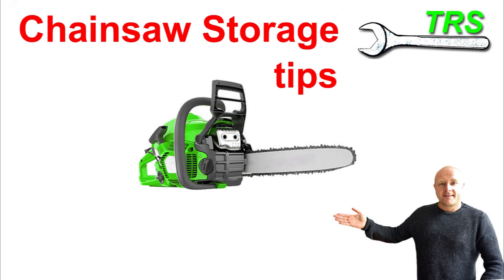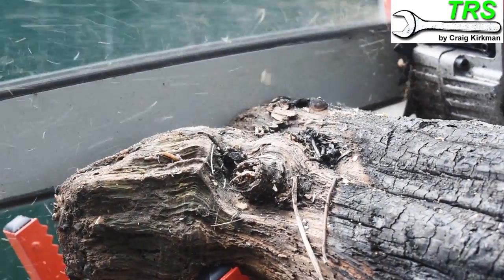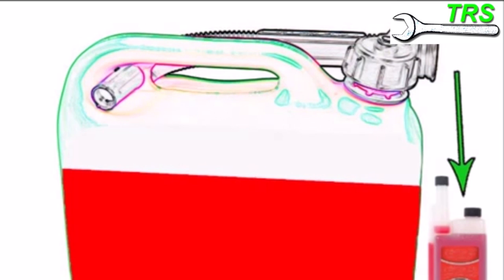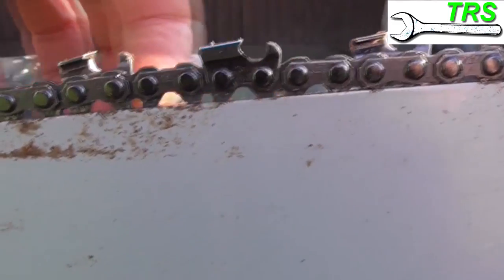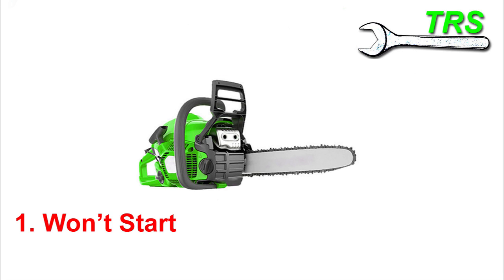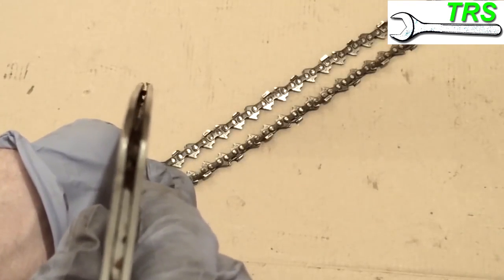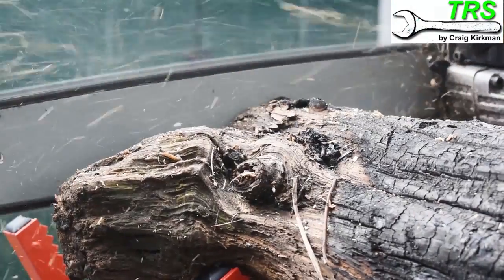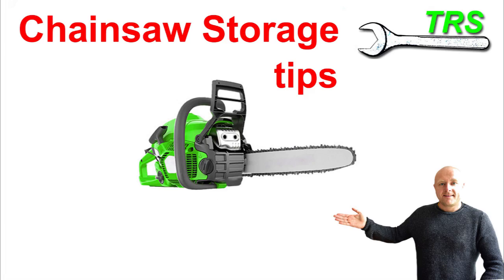How to Store a CHAINSAW (2 Important things you must do first)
* VISUALLY EXPLAINED

These downloads are from my very own website and are absolutely Free.  They consist of just a few help topics so far but I am continually making more of these Free Downloads.  The best of them is that they are printable so you can take them into the workshop with you and study them at you own pace.

In this video I share two important things that you MUST do before you store your chainsaw for a length of time (several months).

After storing for a long period of time, have you ever found that your chainsaw wont start when you come to need it?  Let me explain why!

It is the nature of the 2 stroke carburetor, as with many carburetors, that may quite possibly need a strip down and clean after a long period standing without usage.  This is due to the Petrol Gasoline Fuel going stale inside the carburettor.  A two stroke engine such as a chainsaw can be very temperamental if it's carburetor and fuelling system is not performing as it should.

So, I remove the fuel from the fuel tank and run the chainsaw until it stops by itself.  Then I know it has cleared most of the fuel out of the pipes and carburetor.

Another important tip is to ensure your chain, bar and sprocket are well lubricated and free from moisture to prevent rusting.  In the video I explain how I do this.

Please take a look at my other video on 'how to tune a chainsaw' if you have further running issues.

I have recommended some useful items from Amazon below. I guarantee you that these items are the sorts of things I use on a daily basis so I know they are good. I have to be careful in recommending products because I have my name and credibility at stake. So I will only recommend good products.